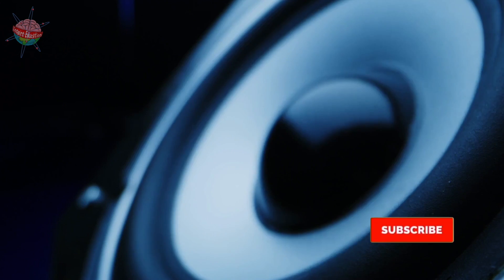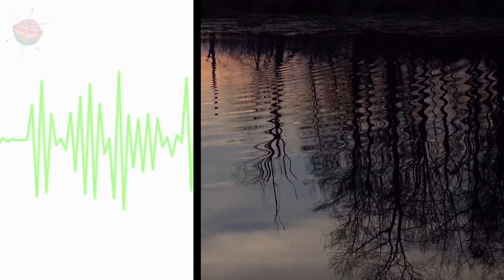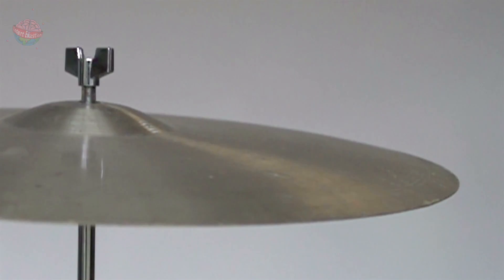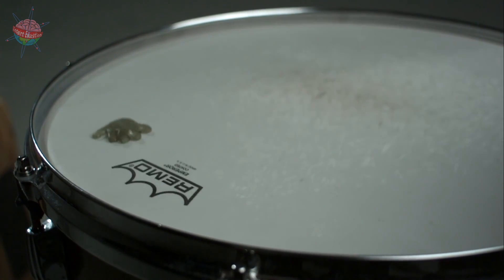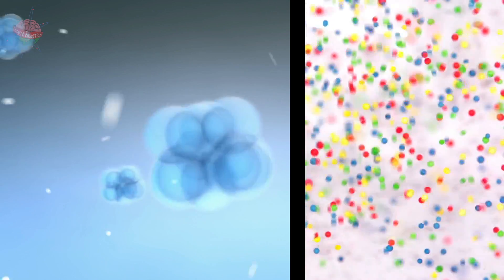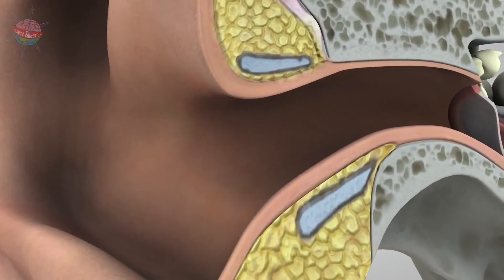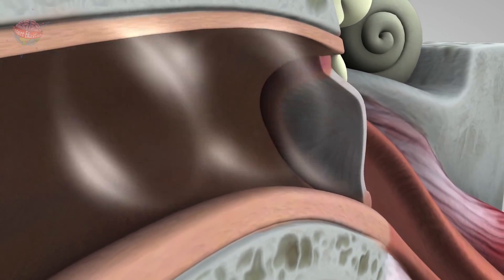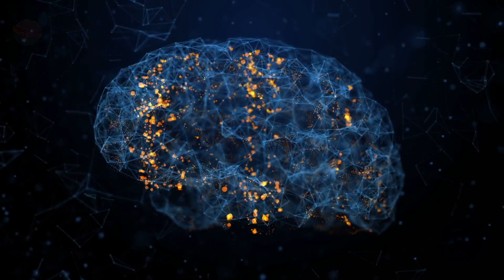What is sound?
A brief explanation of how sound is created and how we hear it.